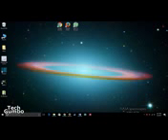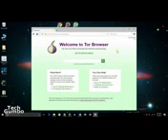Best Web Browsers thunder browser